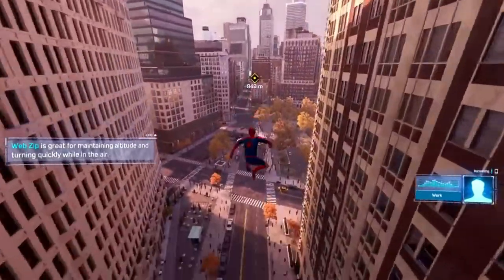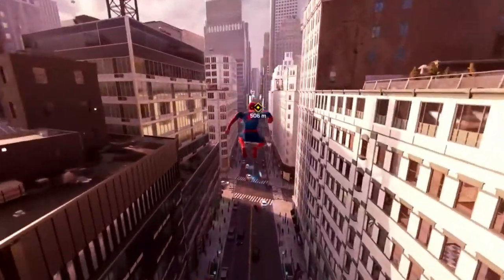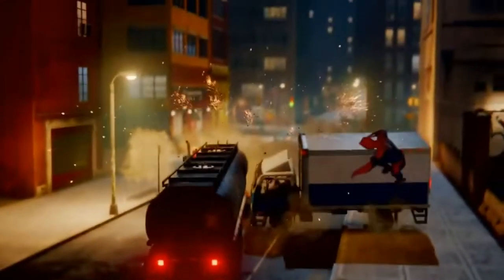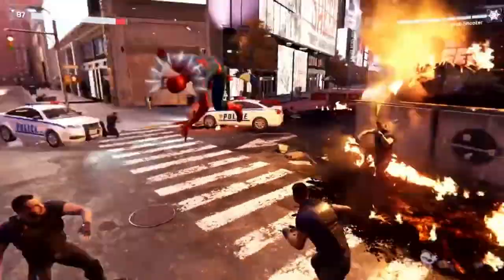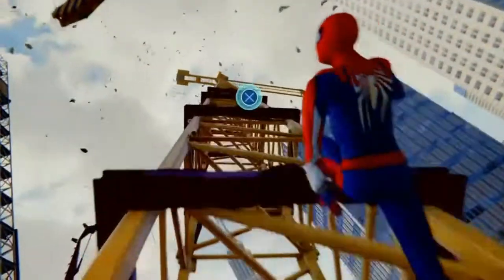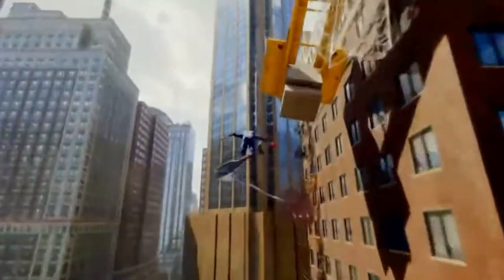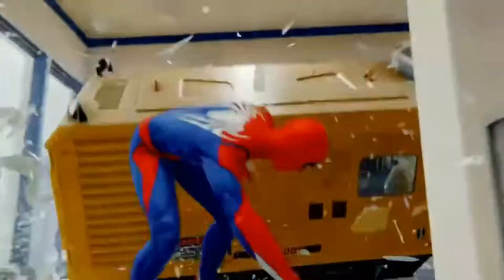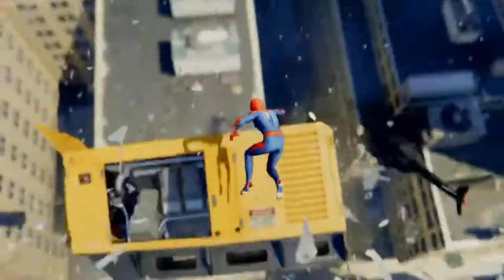SPIDER-MAN REMASTERED REVIEW PC 🔥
IN THIS VIDEO I HAVE TALKED ABOUT THE NEW SPIDERMAN GAME THAT HAS JUST BEEN RELEASED ON 12TH AUGUST 2022 ON PC AND HAS BEEN TRENDING ON THE INTERNET AS PLAYERS HAVE BEEN WAITING FOR A COUPLE OF YEARS FOR THE GAME TO BE RELEASED ON PC WHICH WAS WORTH THE WAIT..

*🆂🅾🅲🅸🅰🅻 🅼🅴🅳🅸🅰LINKS* -

My GAMING LAPTOP

MY GAMING HEADHPONE

MY SMART WATCH

My GAMING LAPTOP

MY GAMING HEADHPONE

MY SMART WATCH